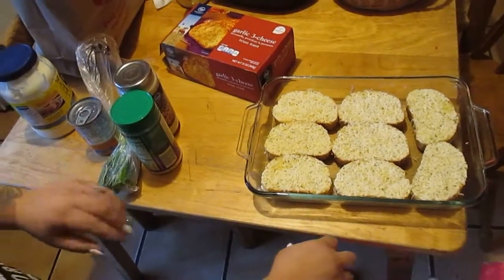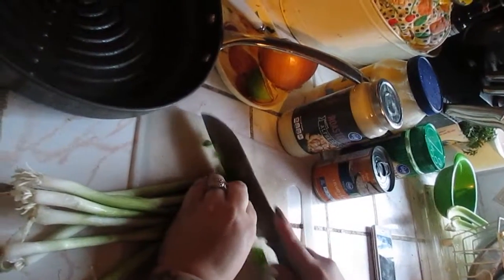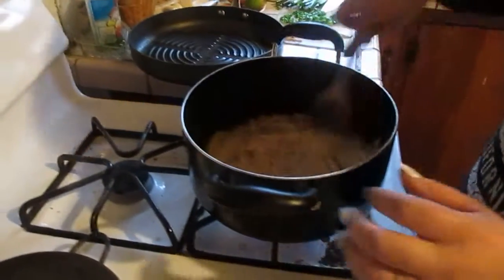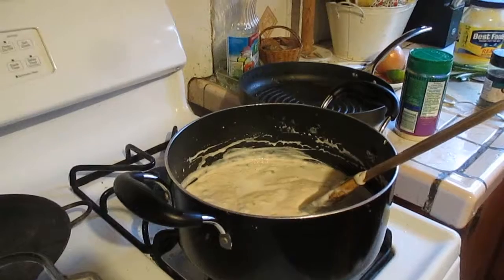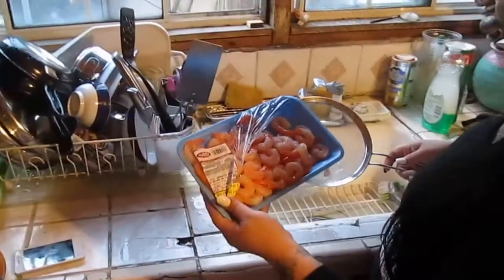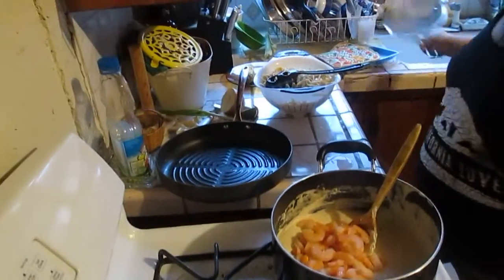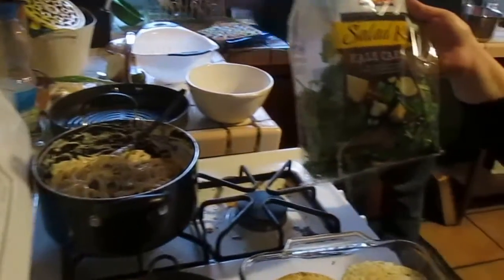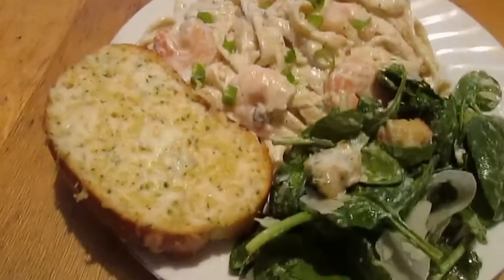Eating good with Lorise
Lorise Cooks Shrimp Fettuccine Alfredo
 Ingredients: Shrimp, Green Onions , Roasted Garlic Alfredo sauce ,  Cream of mushroom, Mayonnaise, Parmesan Cheese , Milk , Traditional ground black pepper,  Kale Caesar Salad